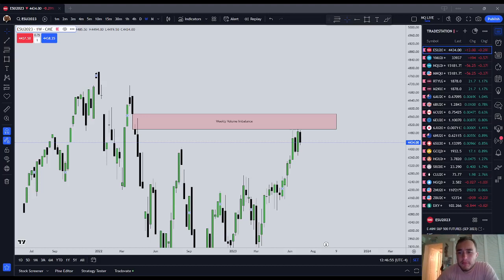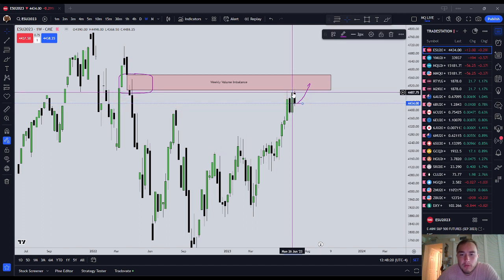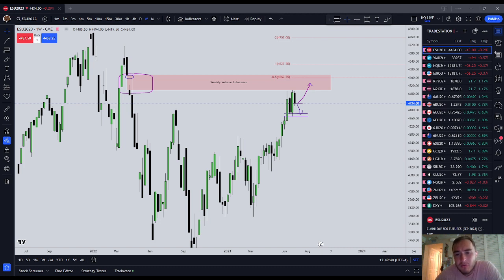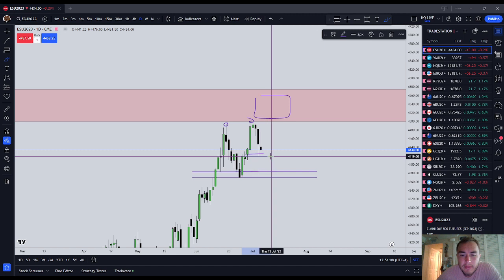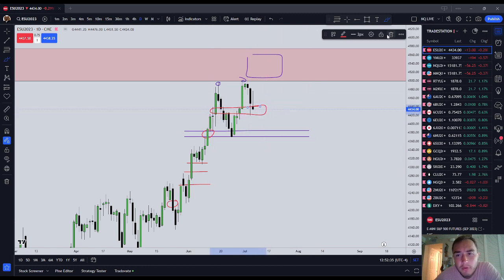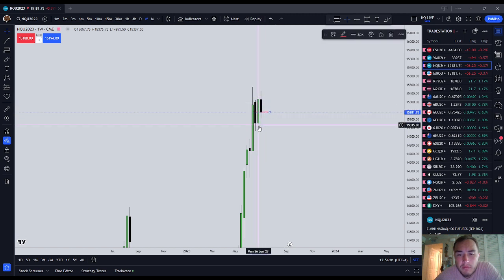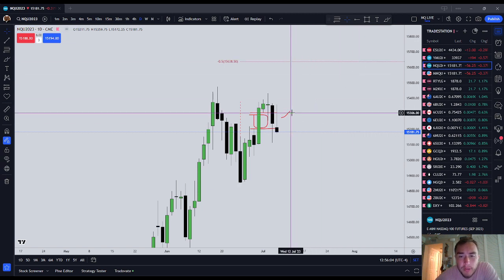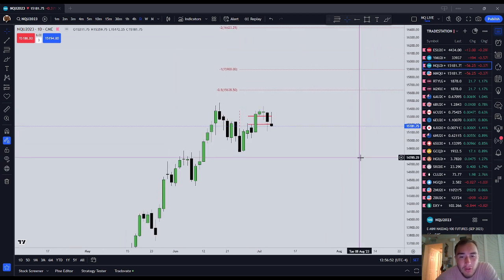ES and NQ Highter Timeframe Analysis | Week of July 14